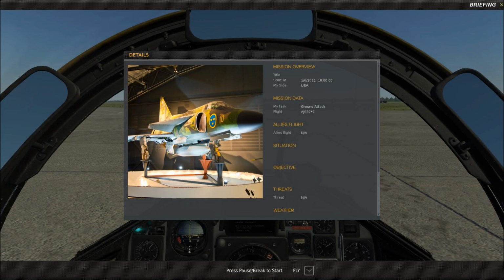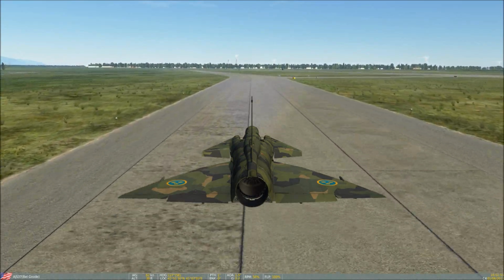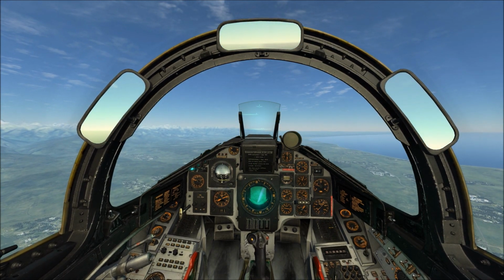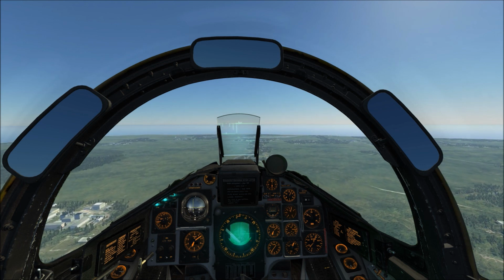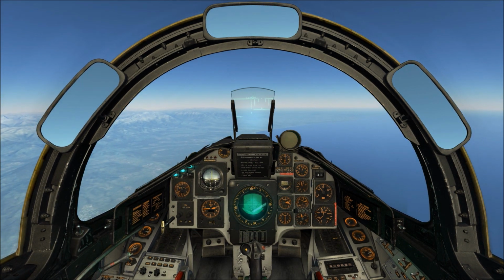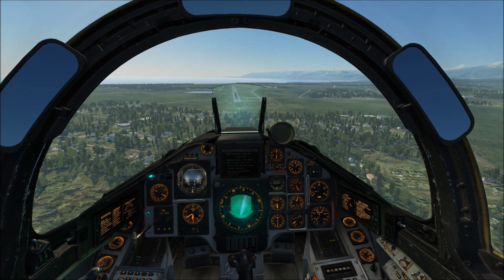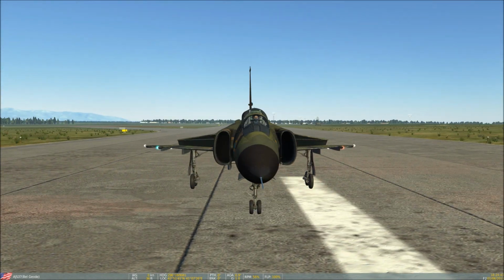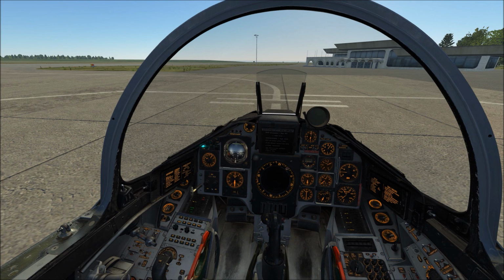[DCS World] 1.5.6 OPEN BETA: Leatherneck Sims' SAAB AJS-37 Viggen FIRST LOOK!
I know you have all been waiting for this one. Sorry I could not get it online sooner, but it has been a busy week for me.

This is it! The SAAB AJS-37 Viggen by Leatherneck Simulations is finally out! By out I mean on the DCS World 1.5.6 Open Beta client, which is a separate download from the regular 1.5 client.

It will be in beta for a little while as all the minor bugs are ironed out (and believe me that is all that is left are minor bugs).

One thing I have learned while flying this- NOW I KNOW why Leatherneck chose to get this done before the Tomcat. The radar looks almost like the one the Tomcat RIO has, and this sucker will stall the compressor if you ham fist it!

present...

DCS World 1.5.6 Open Beta

Featuring the SAAB AJS-37 "Viggen"
by Leatherneck Simulations
(PAYWARE Module)

Viggen skin is default DCS skin

DCS World is free to play, however the
AJS-37 Viggen is a payware add-on.

Music is the DCS World Viggen Theme

Player.me- BelGeode

and also in DCS Multiplayer as Bel Geode

Coming soon... Using Viggens to blow up ships real purdy like.

Ciao!